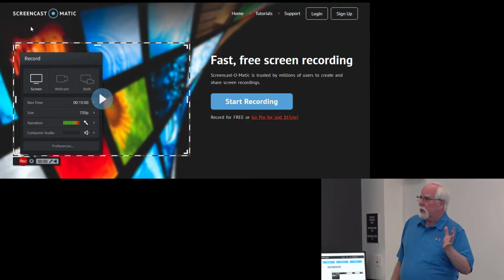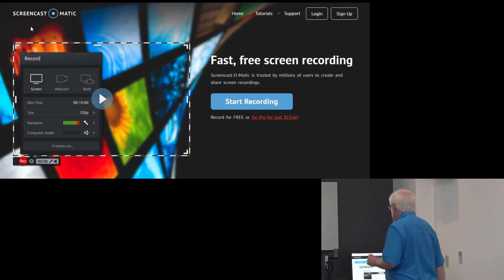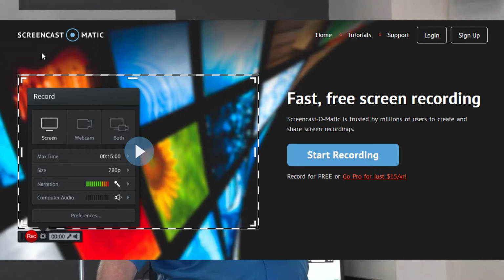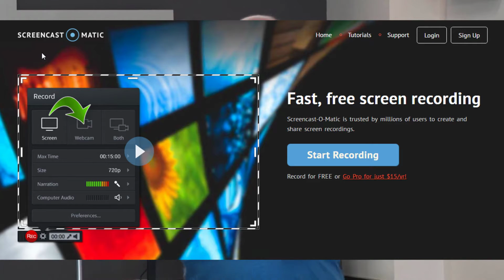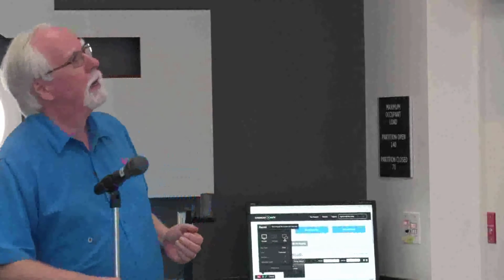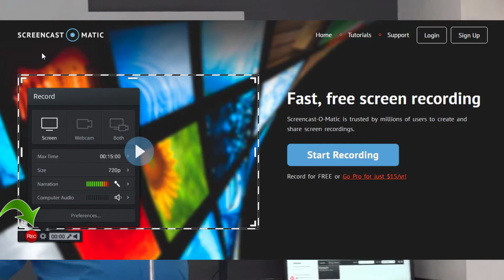kulani_screencasting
Screencasting presentation